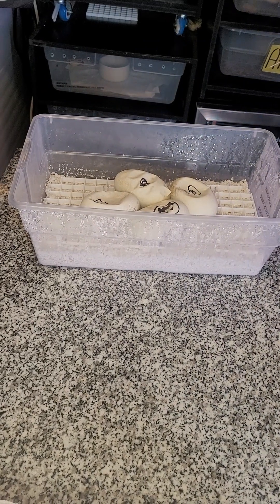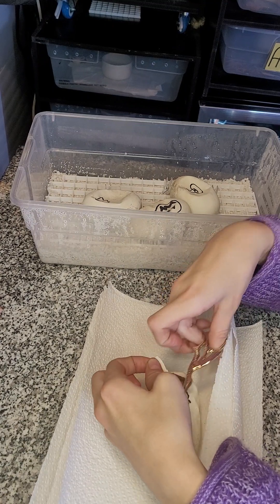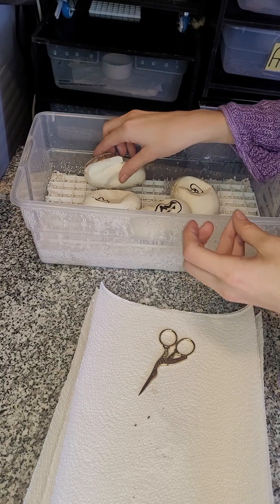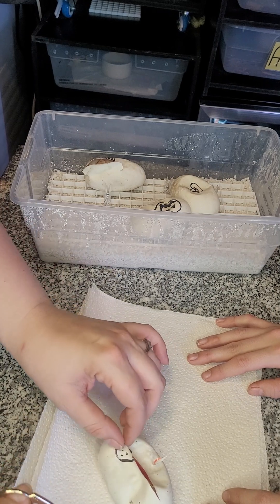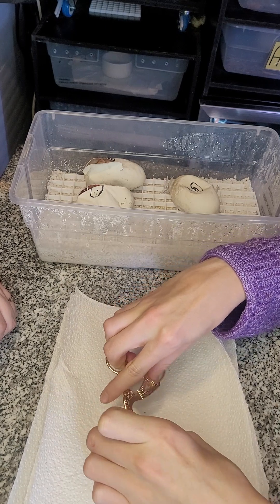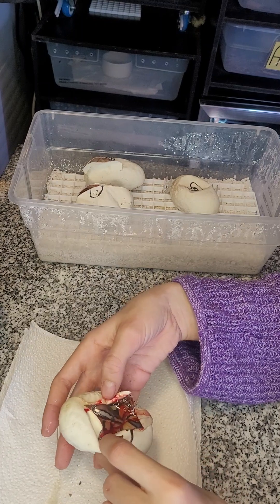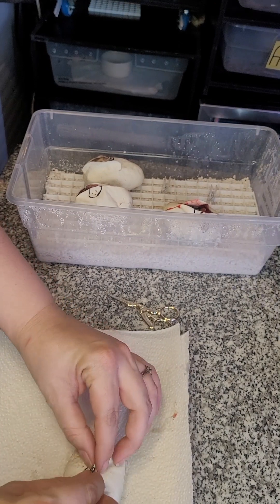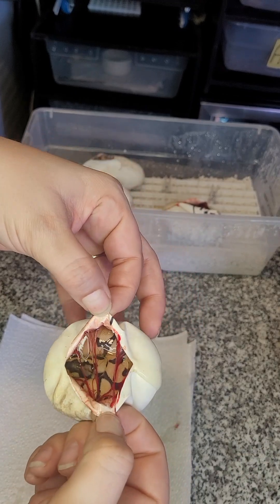*Last Egg Cutting for this Season*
Bailey is cutting the last eggs of this season clutch #4 with 4 good eggs. The pairing was:
Apollo Banana Enchi het Clown
Trixie  Pastel